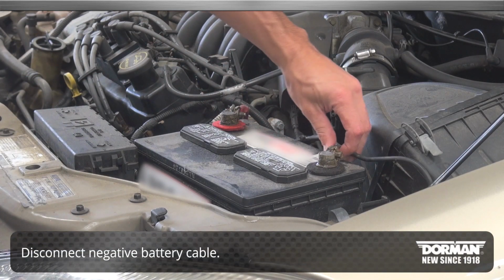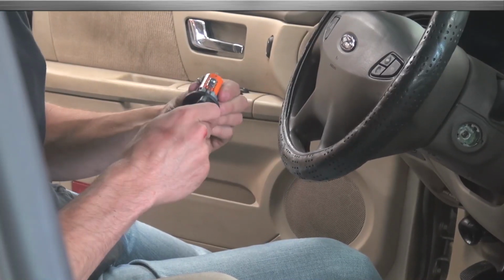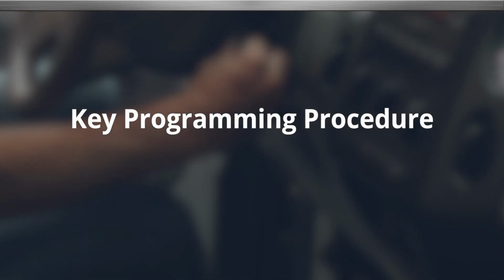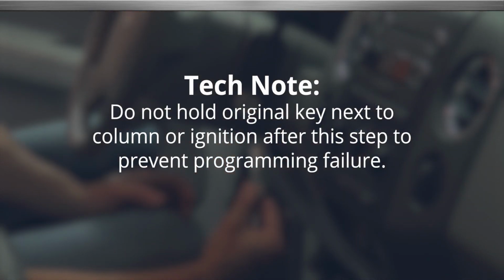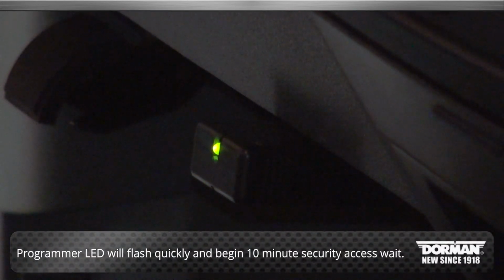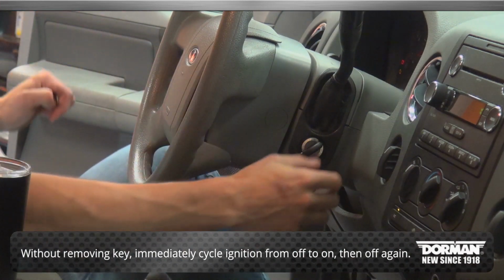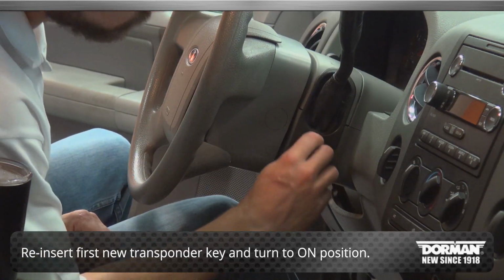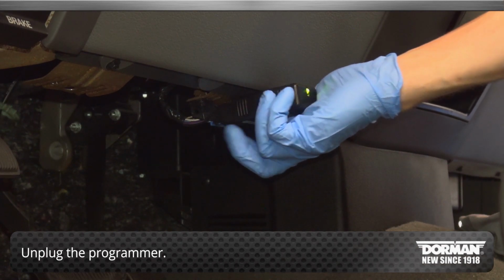Ford Ignition Lock Cylinder Repair Video by Dorman Products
Part #989-714
Ignition Lock Cylinder Kit with Programming Tool
Application Summary: Ford 2018-96, Lincoln 2005-04, Mercury 2007-03, Mercury 1999-96

Easily replace and program an ignition lock cylinder and keys, without an expensive trip to the dealership, by using our exclusive cylinder, keys and programming tool kit. Simply install the ignition lock cylinder, plug in our programmer, and follow the instructions. This user-friendly, complete set allows service technicians and vehicle owners alike to service the vehicle without pricey scan tools and application-specific programming.